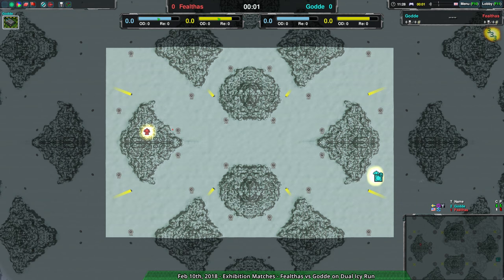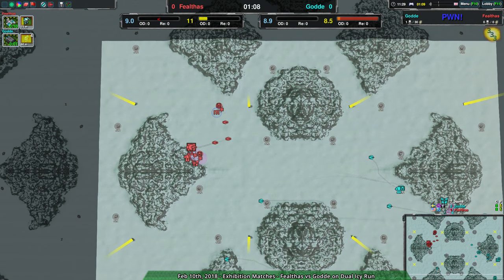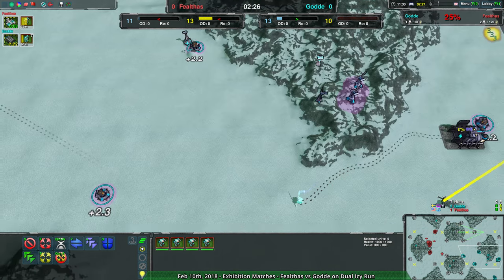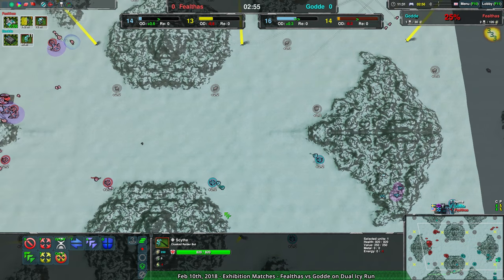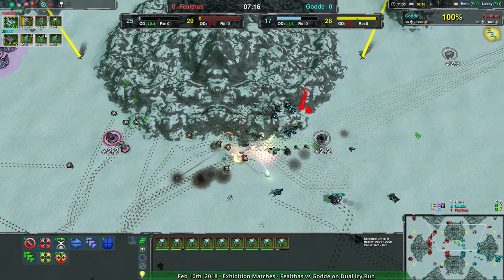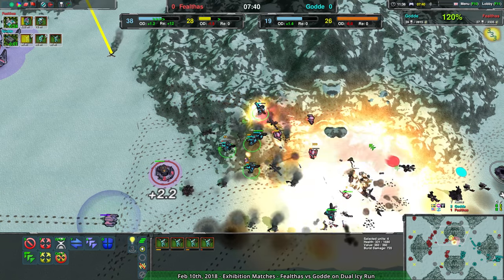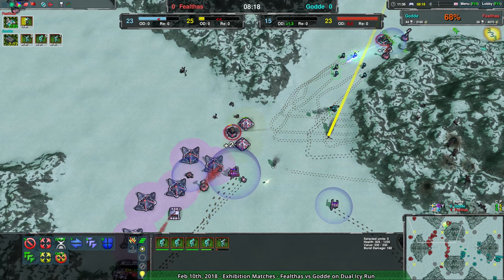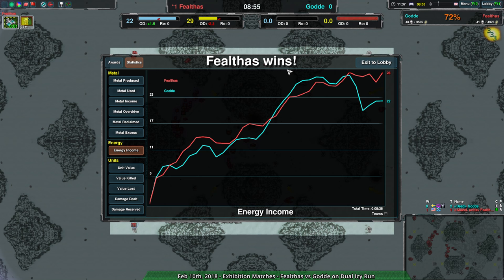2018/02/10 #2: Godde(Cl) vs Fealthas(Sh) on Dual Icy Run - Zero-K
Godde(Cloaky) vs Fealthas(Shields)
Map: Dual Icy Run v3